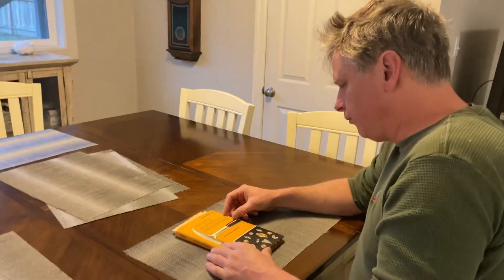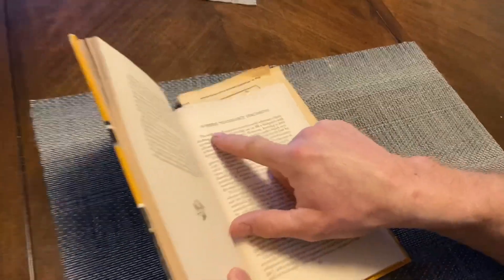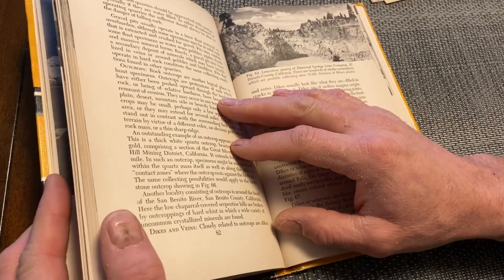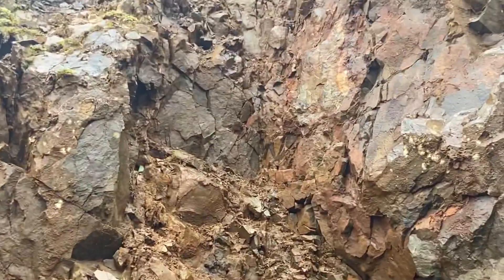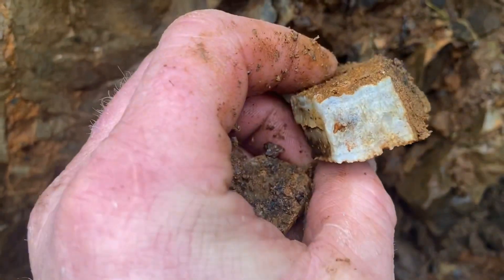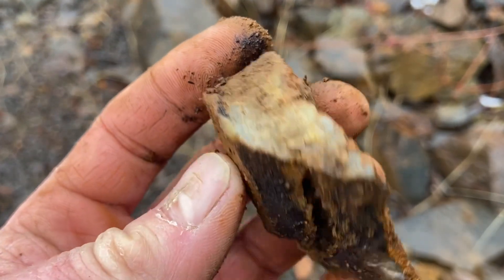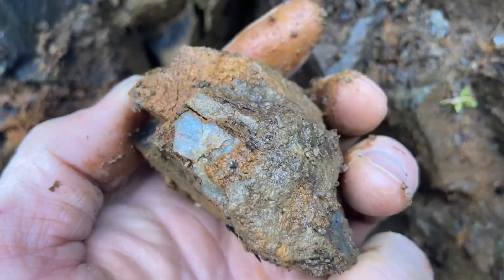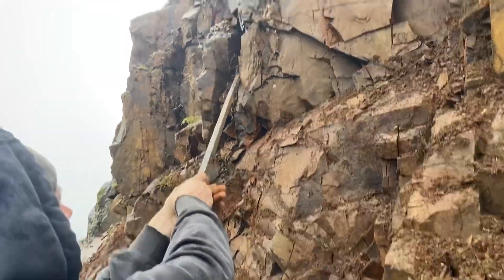Outcrop with Quartz and Agate Veins in King County WA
When exploring different and unfamiliar areas, it’s always good to fall back on the basics; road cuts, outcrops, veins, quarries, mines, dikes, and contacts. In this case, it was an outcrop with exposed quartz veins, with clues that someone was here before us.